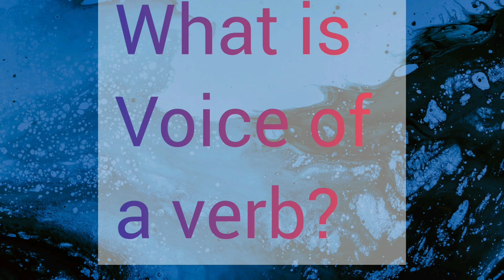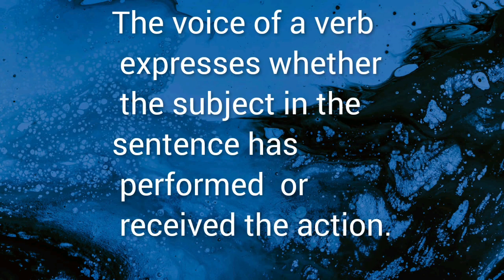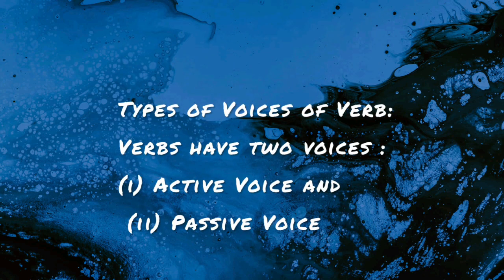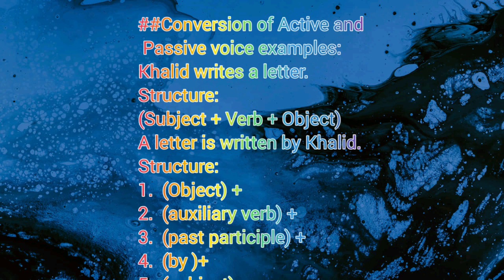voice voices video voiceofrights engineering englishgrammar tense active passive degree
Voice is a grammatical term. There are two kinds of voices.  Active and Passive voice. Examples: She takes tea. Tea is taken by her. In grammar, the voice of a verb describes the relationship between the action (or state) that the verb expresses and the participants identified by its arguments (subject, object, etc.). When the subject is the agent or doer of the action, the verb is in the active voice